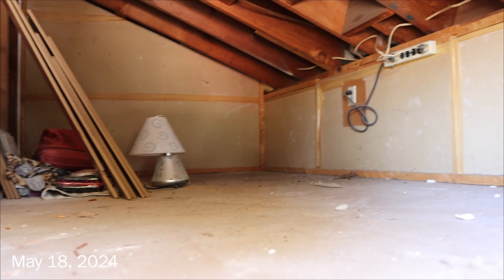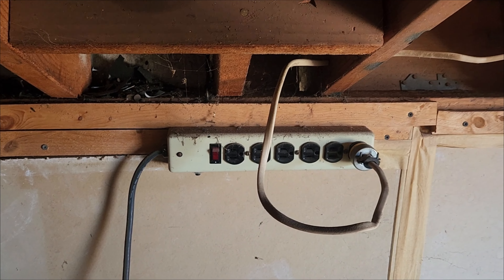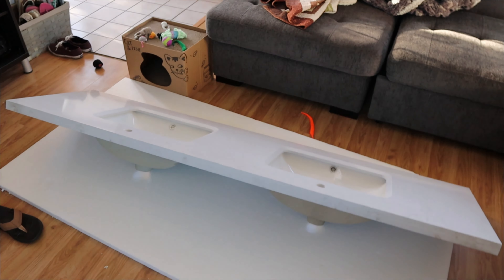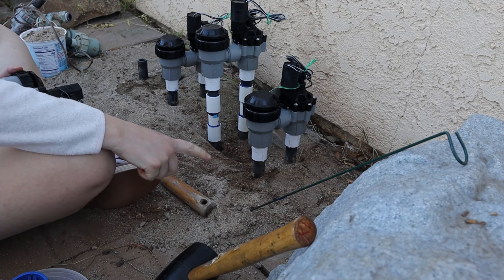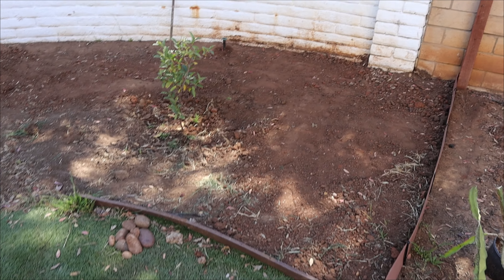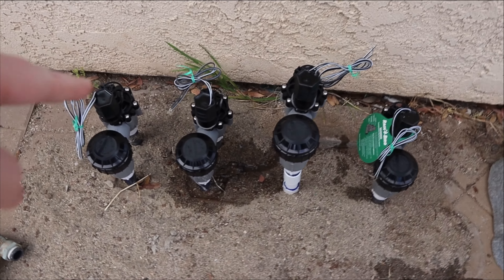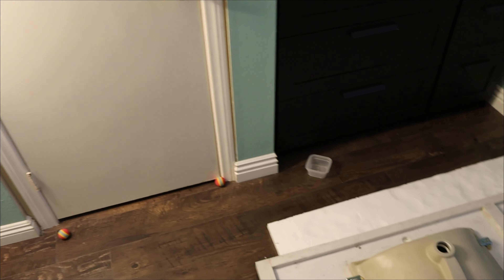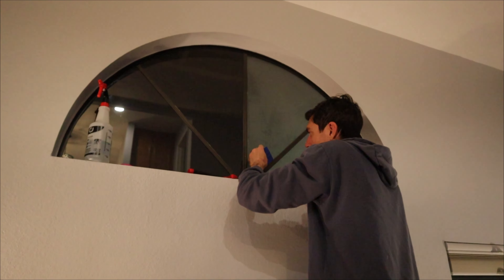Renovation Week 30 - We Discovered a Whole Attic Space, Got Security Cams, and New Sprinkler Valves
Lots of outdoor activity this week. While Kaitlyn replaced the sprinkler valves in the backyard, I crawled into our little attic space to fix some exposed live wires just sitting on the side of our house! Yikes!